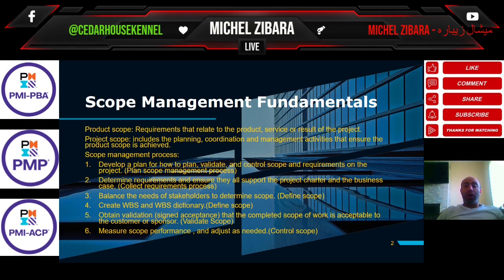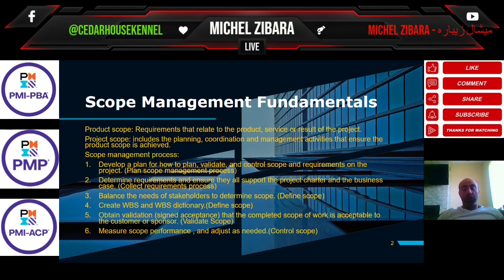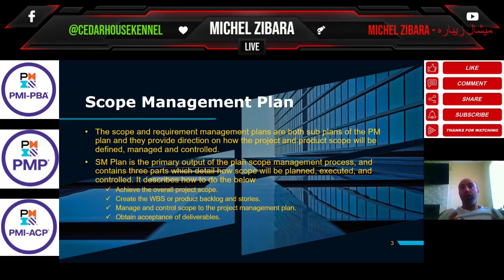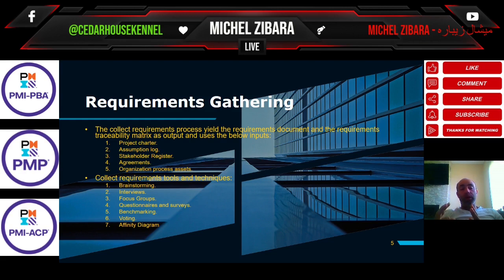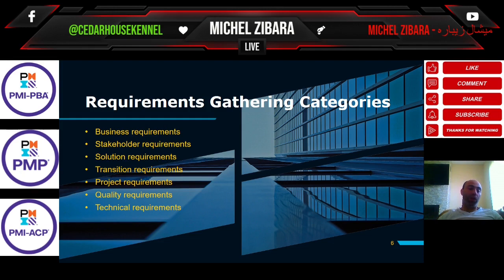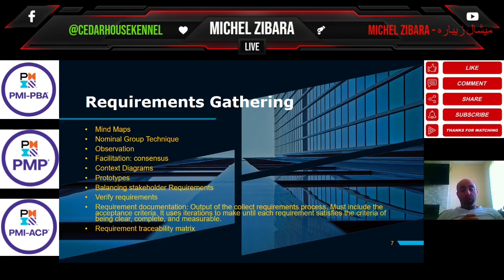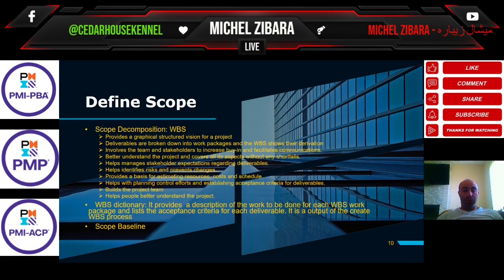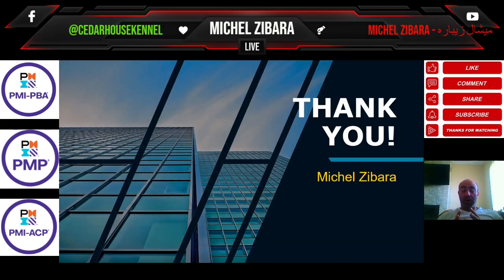PMP Course - Chapter 5 - Scope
This course is based on the PMBOK6 and Rita Mulcahy's PMP Exam Prep (10th Edition).

Presentation Content:
Scope Management Fundamentals.
Requirements Gathering.
Define Scope Process.
Validate and control Scope.

For more Videos and related content, feel free to subscribe to our channel like,  comment and do not forget to select the bell icon so you can receive notifications each time we upload new material which might be of an interest to you.

With your support and comments we will be able to continue and improve so we can be the source to help someone through the spread of knowledge and information.